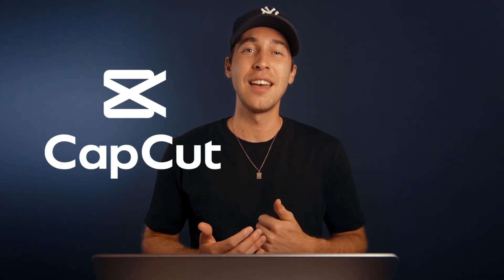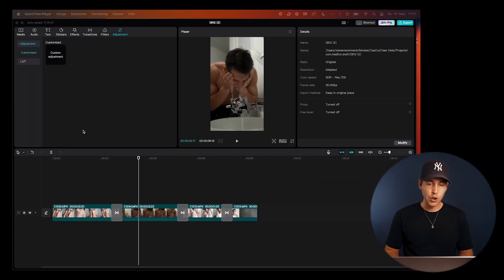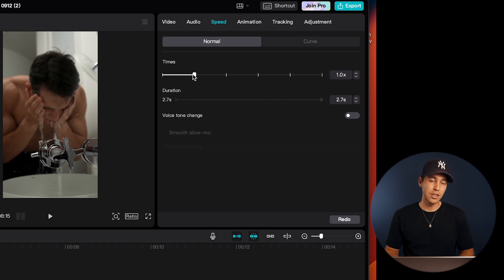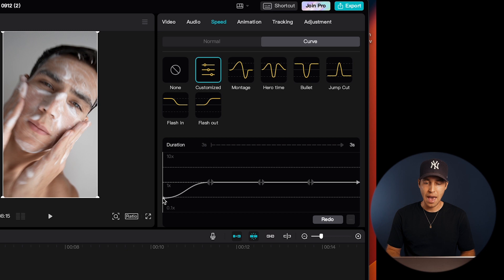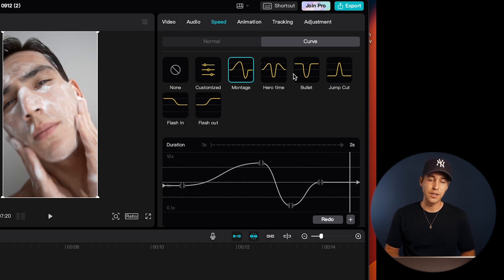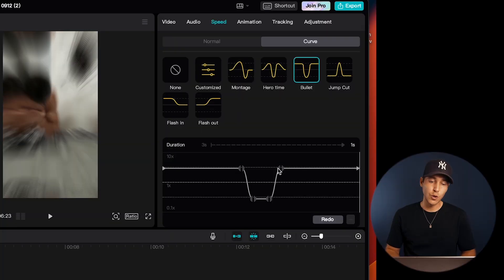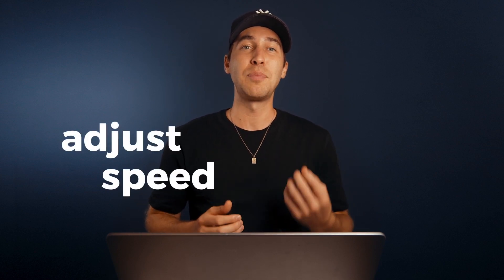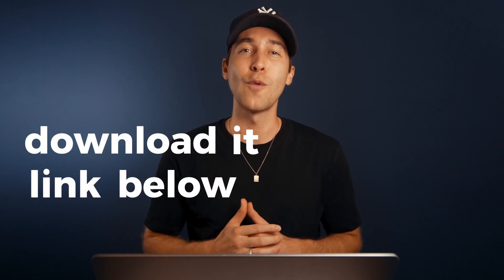Learn How to Create Slow Motion Videos with Steven Wommack | Creator Master Class | CapCut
Watch as @StevenWommack shows us how to make slow motion videos in CapCut! Want more tutorials?